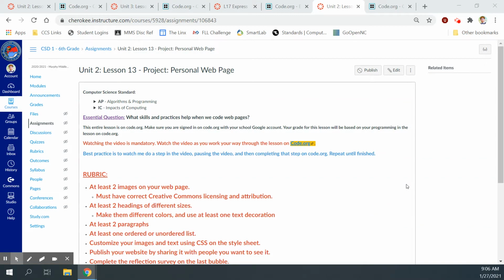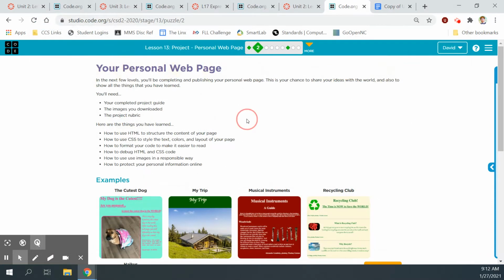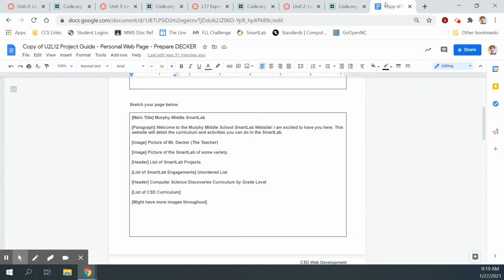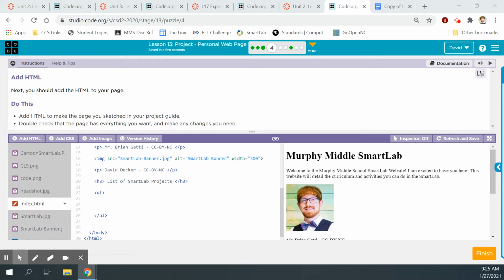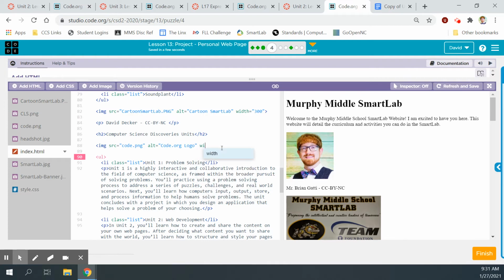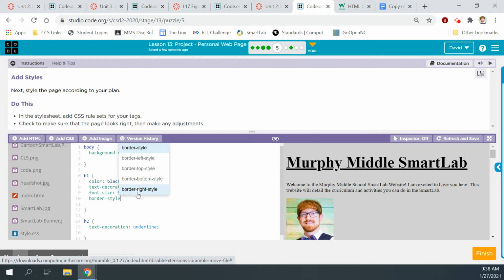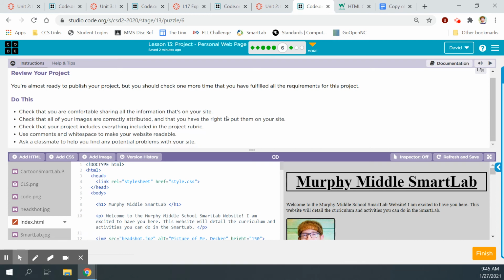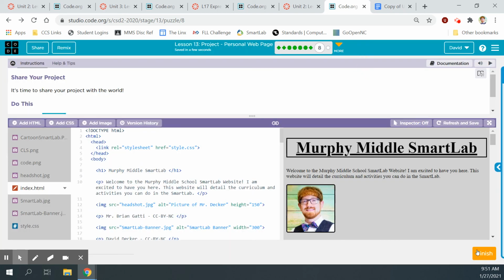CSD Unit 2: Lesson 13 - Project - Personal Web Page